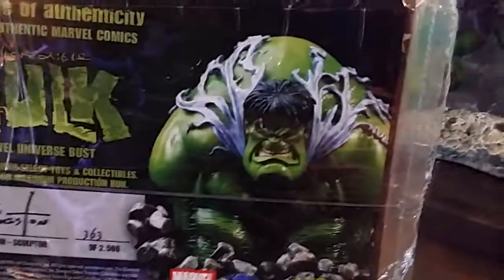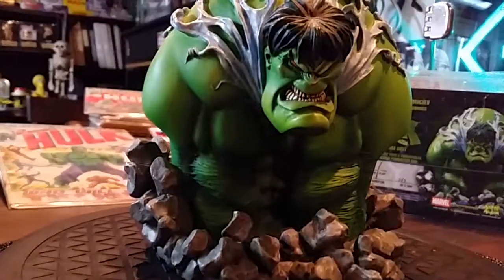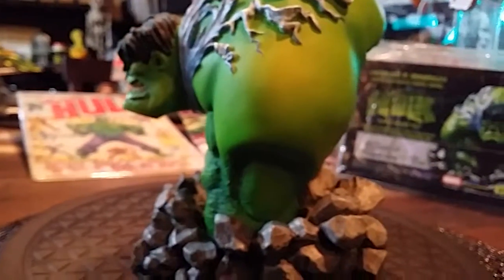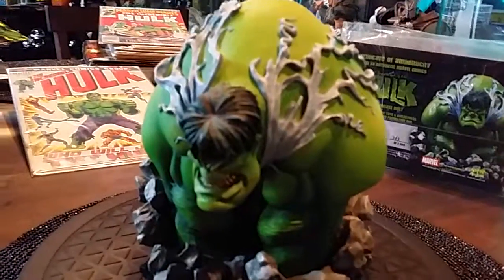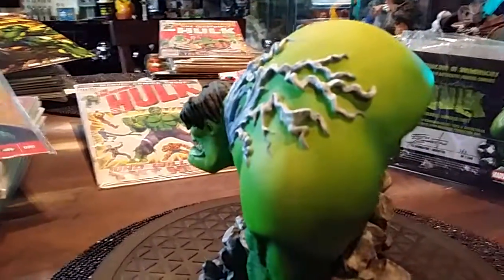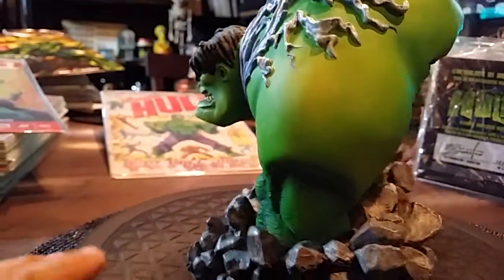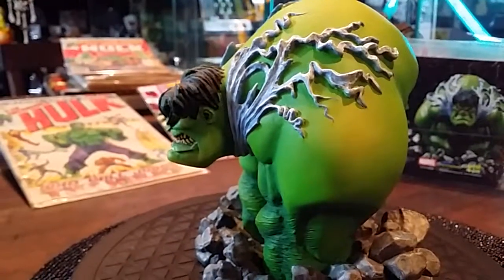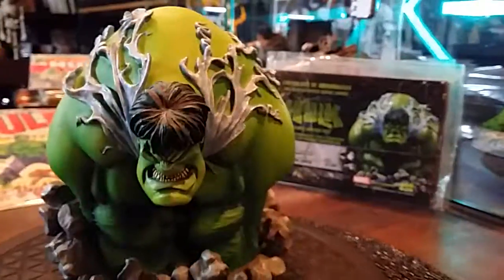Hulk statue bust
Marvel Universe Sam Kieth Hulk Bust.  The production run on this bust is only 2500.  This is newest Hulk piece I've got for my collection.  I like this piece because of the way it was sculpted and the style used.